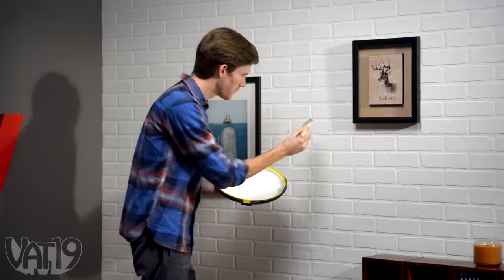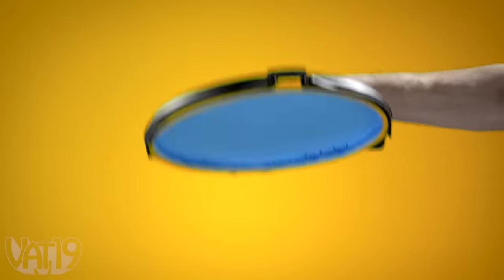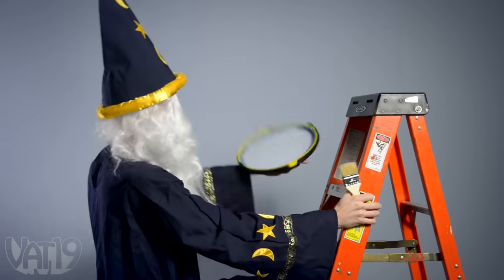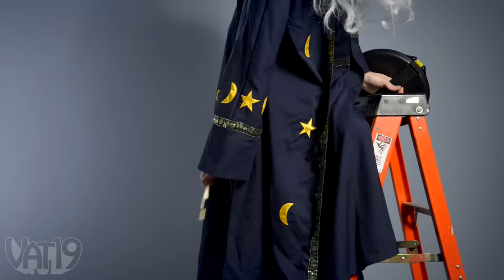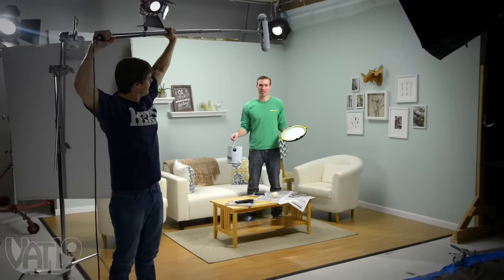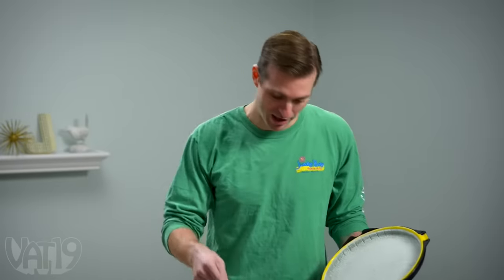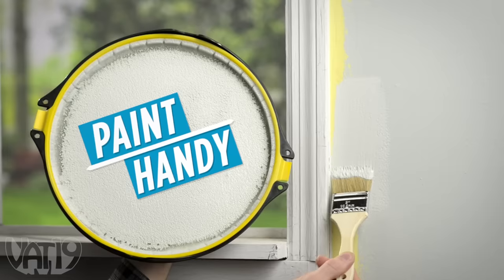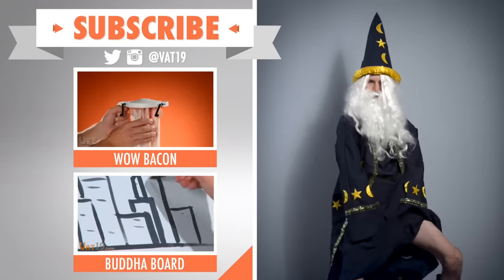Handy Paint Tray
Mess-reducing anti-gravity painting tool!

Putting down several drop cloths, taping seams, removing fixtures, and finally painting can often be a big, messy job.

Help keep your paint right where you need it with the Paint Handy.This revolutionary painting tool holds the paint in the tray without spills and attaches to your hand for easy access.

Just fill the removable liner with up to 12 ounces of paint, attach the strap to your hand, and begin transforming your room. The bristles inside the liner hold your paint inside the Paint Handy, but when the brush is applied, it releases the paint for application.

You can drop it, flip it, tilt it, and the paint won’t spill onto your floor or carpet! The Paint Handy is perfect for edging and trim work, covering with small rollers, and is extremely useful when you’re on a ladder and have nowhere to set a paint can. Made in the USA.